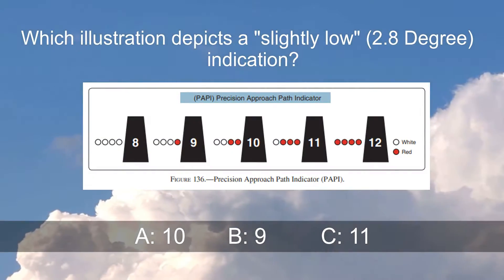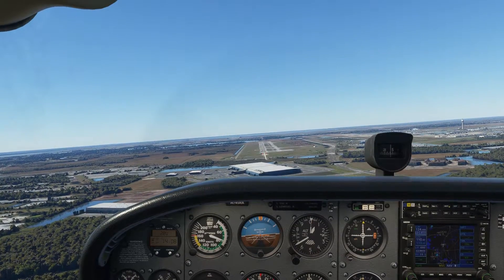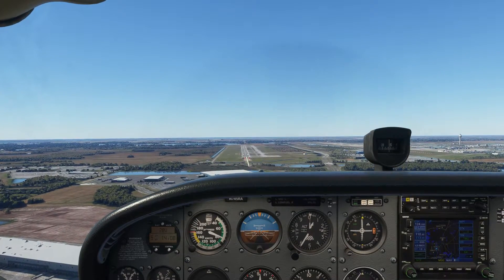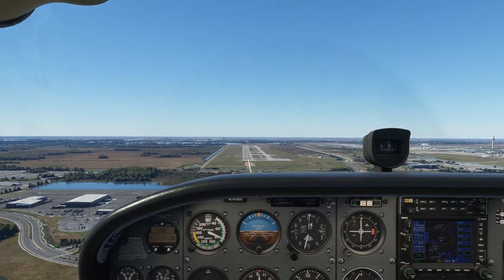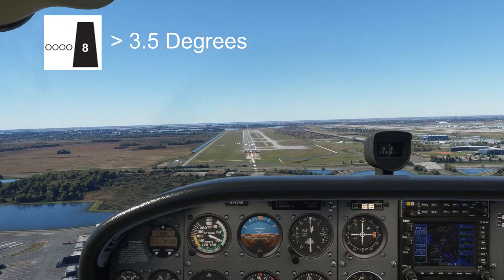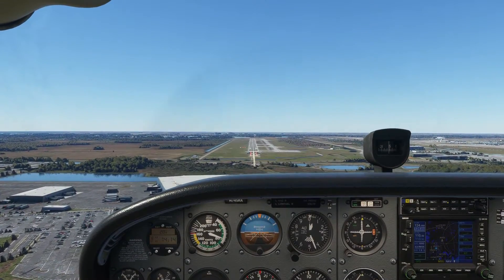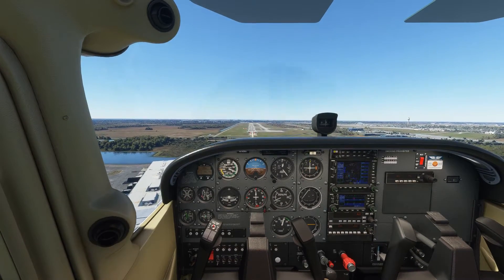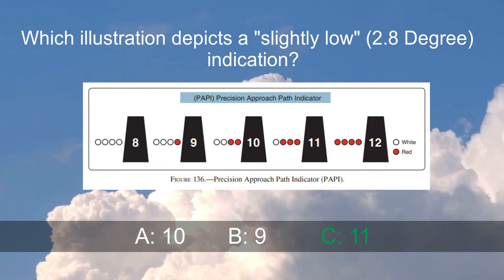PAPI Approach Lights | Theory Quickie | Microsoft Flight Simulator | Real Airline Pilot / Instructor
This is a tutorial showing how to identify and recover from a low indication while on an approach using the Precision Approach Path Indicator (PAPI) Lights in Microsoft Flight Simulator (FS2020)

The quick tutorial is based on a question from the FAA Instrument Rating question database. This tutorial will help you quickly identify if you are low on the approach and initiate the correct control inputs to regain the correct approach path.